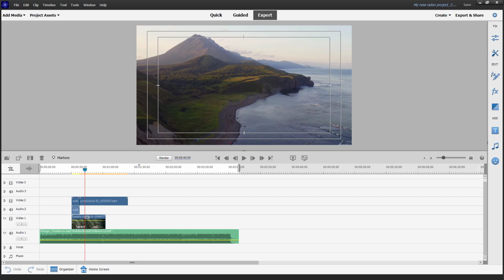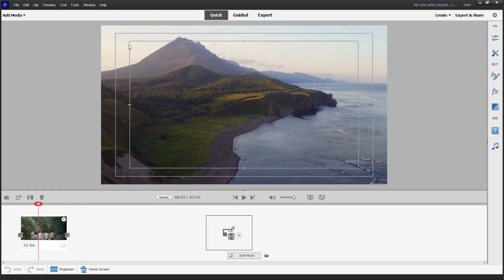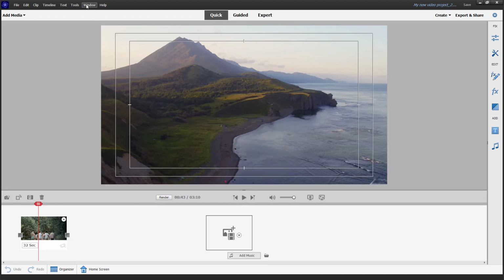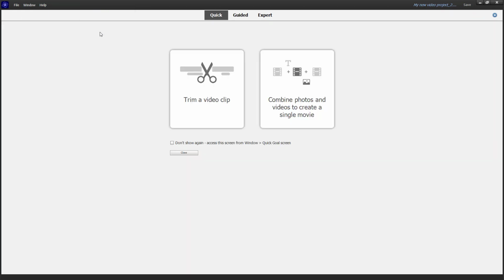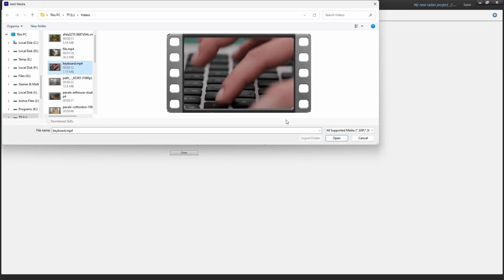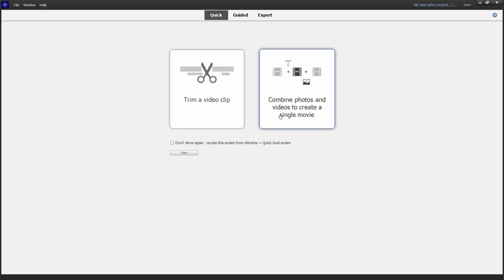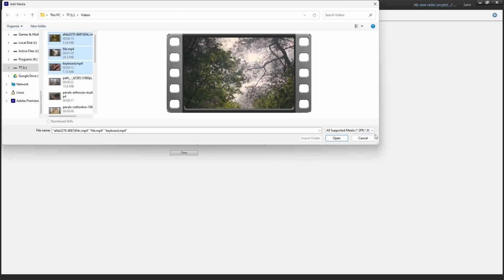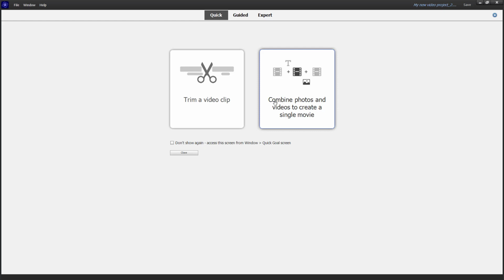Premiere Elements - Lesson 159 - Quick Goal Screen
In this tutorial, we will be discussing about Quick Goal Screen in Premiere Elements